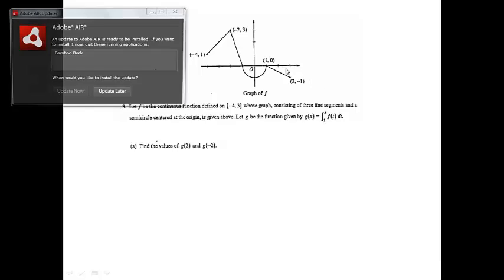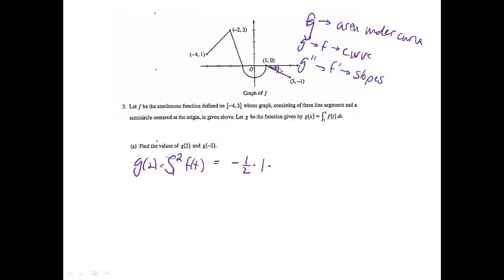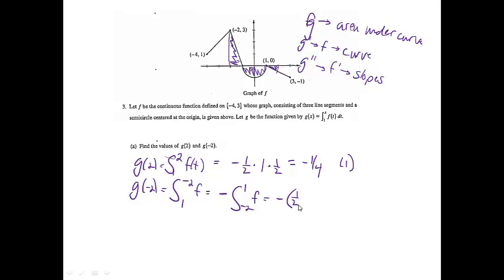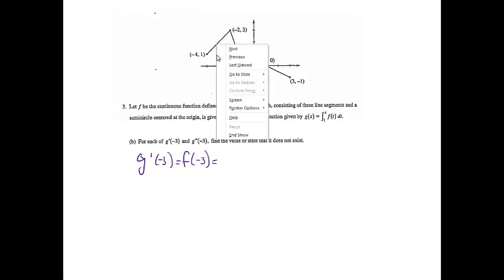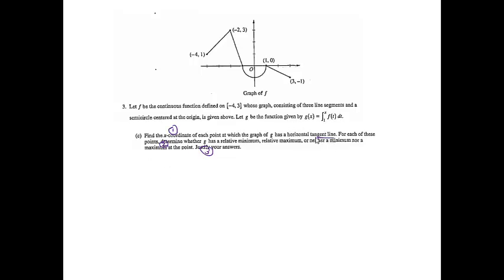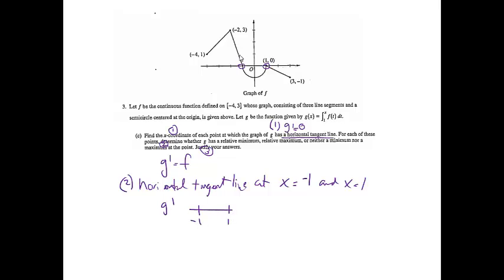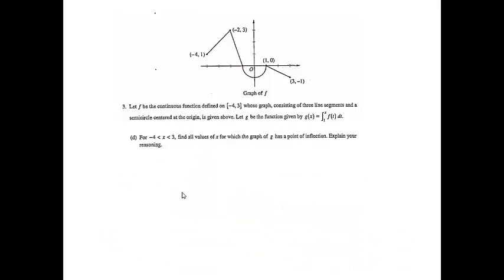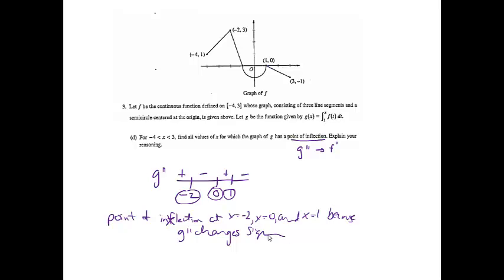2012 Free Response #3